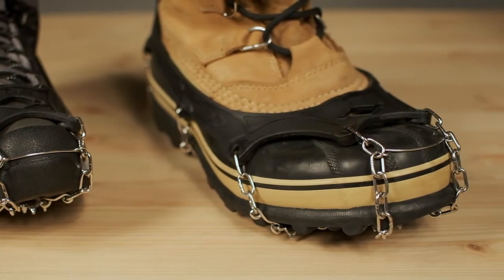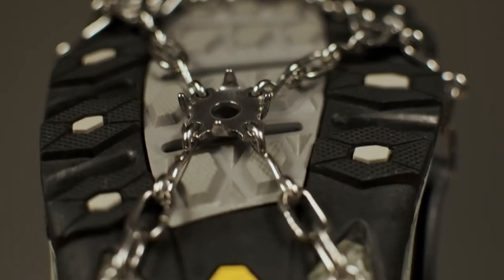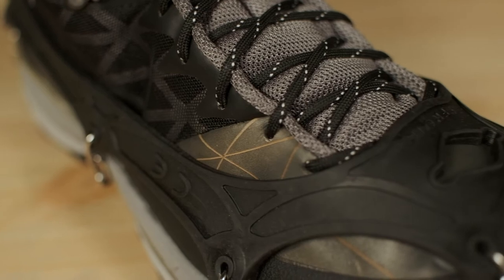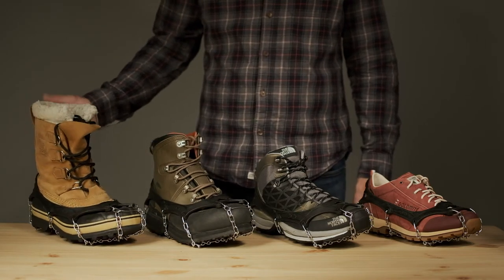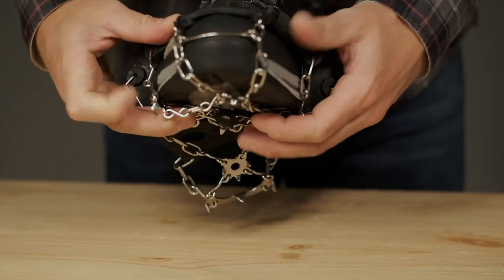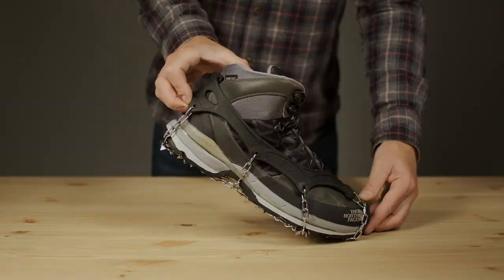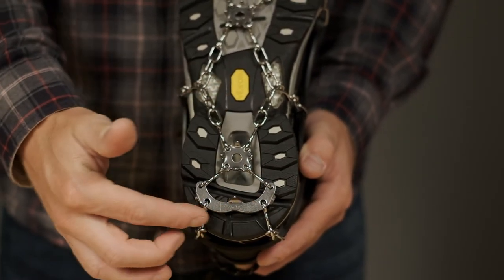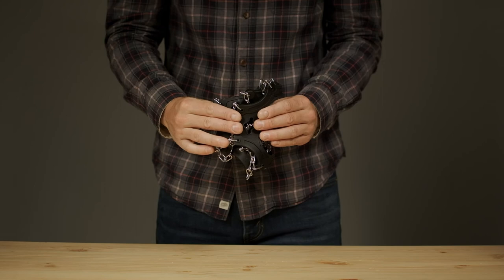FreeSteps6™ Crampons - Hillsound Equipment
The redesigned FreeSteps6® offers durable, ultra-light traction performance to those needing a simple anti-slip aid for outdoor activities. FreeSteps6 provides excellent grip if you are winter walking, ice fishing on a frozen lake, working your way through muddy trail sections, manoeuvring slippery rocks while fly fishing (river wading), or simply shoveling an icy driveway - these crampons / ice cleats will give you the confidence to move around in slippery conditions.